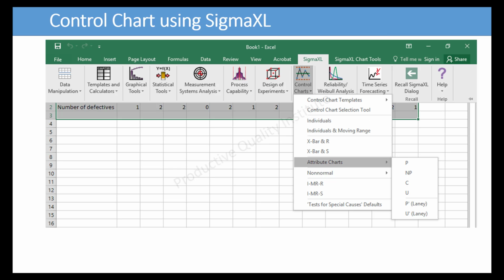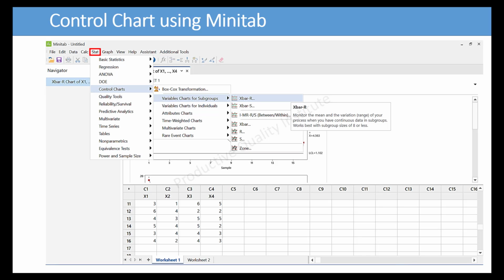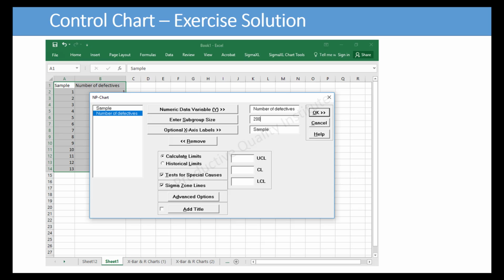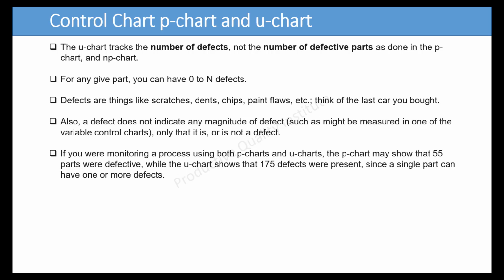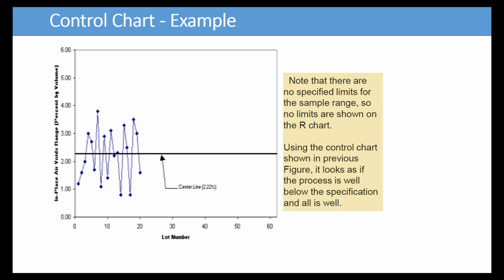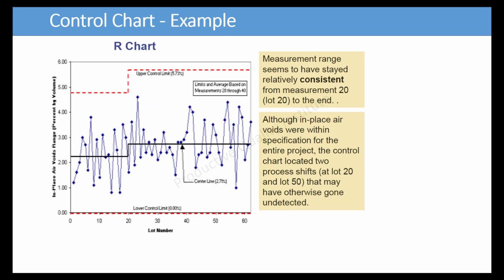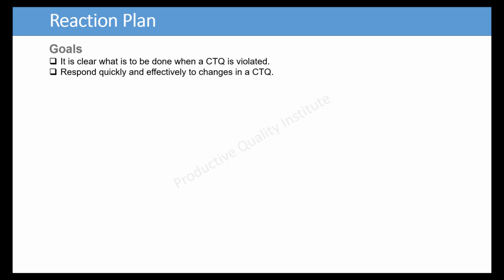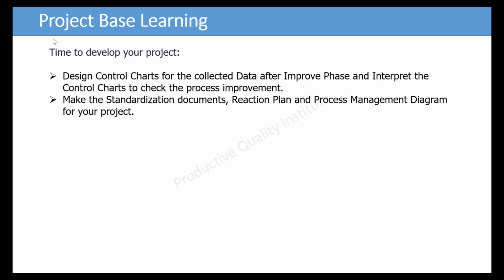Lean Six Sigma Black Belt for Manufacturing Industry Professionals - Control Phase Part3